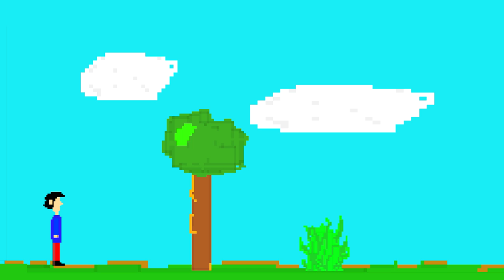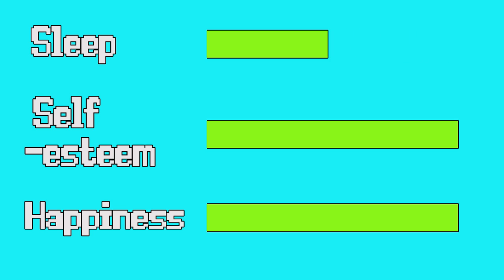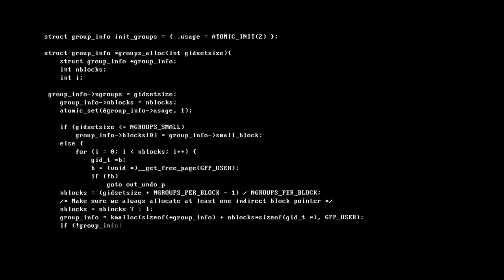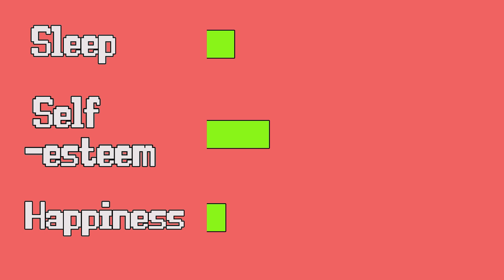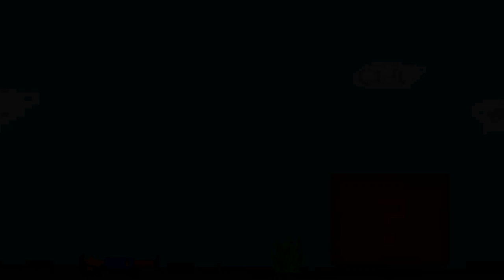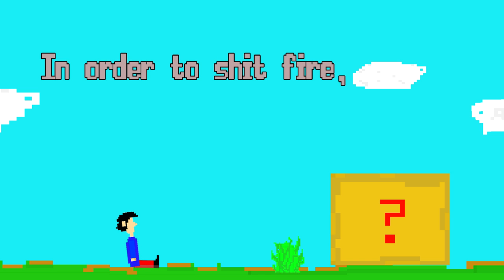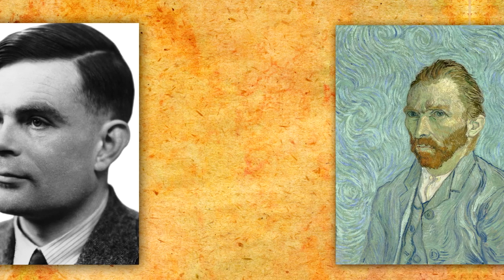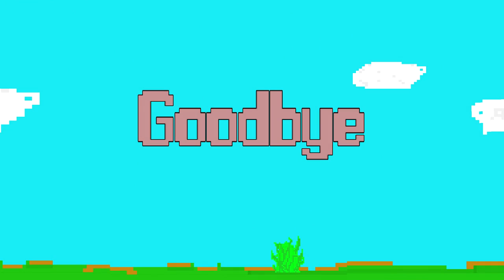Making Stuff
I know this isn’t the history of baking video you were waiting for. You have my sincerest apologies.

The monkey's name is Bertrand. He is a cymbal of hope.

In order of appearance, the humans at the end were:
Hunter S. Thompson – Writer
Ada Lovelace – Mathematician
Leo Tolstoy – Writer
Alan Turing – Mathematician
Vincent van Gogh – Artist
Richard Feynman –  Bongo populariser (and occasional Nobel Prize winning physicist)
and
Marie Curie – Physicist

for the stock footage.

Well, you know how the old saying goes: if at first you don’t succeed,  give up immediately.

On a more serious note, for those of you in the creative quagmire, you may enjoy David Foster Wallace’s speech, This is Water. It certainly restores my faith in humanity, anyway.